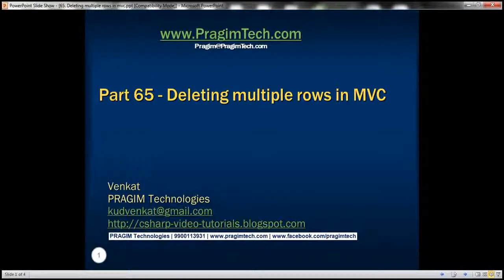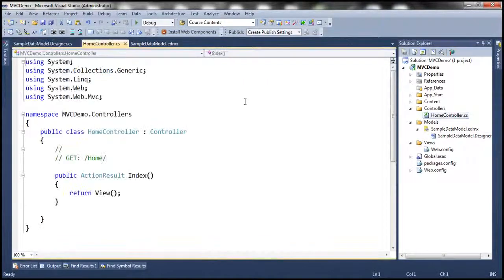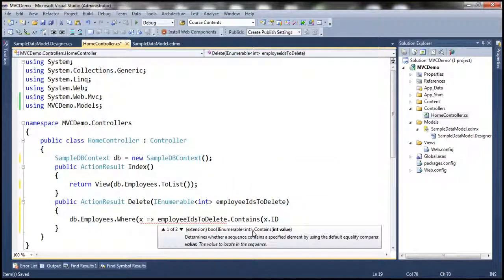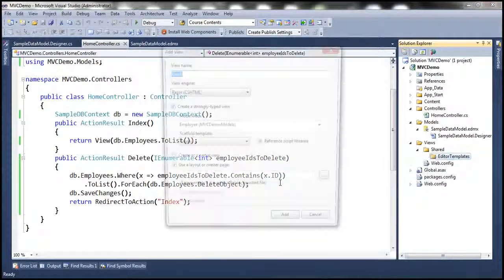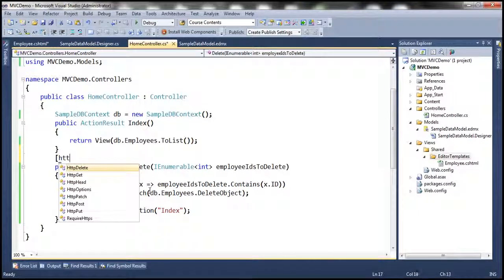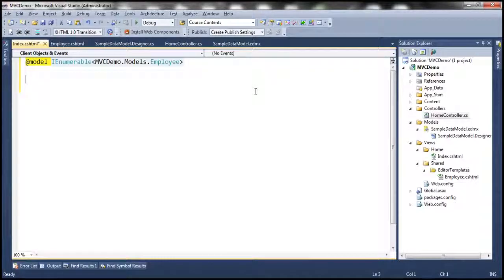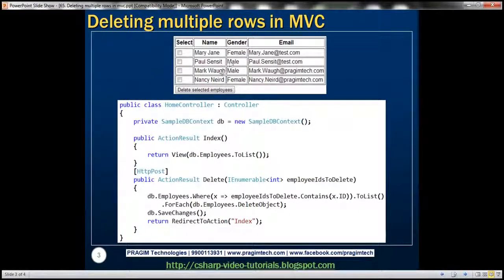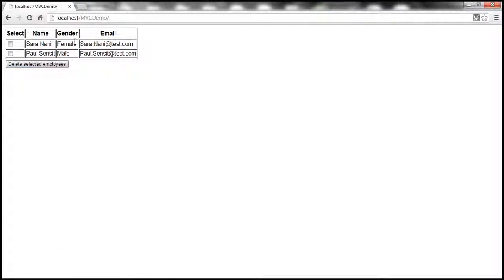Part 65 Deleting multiple rows in mvc.mp4